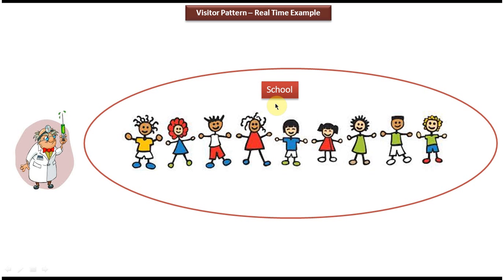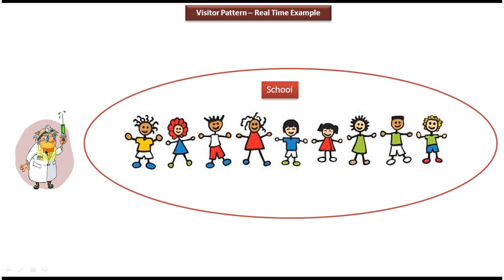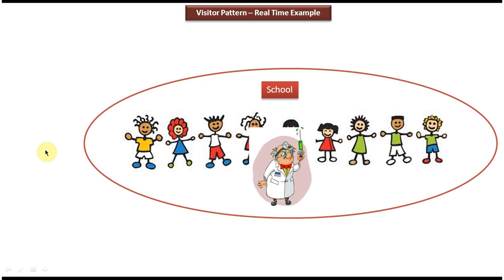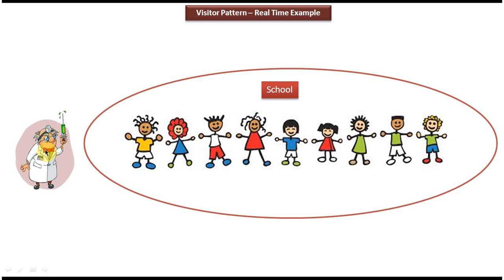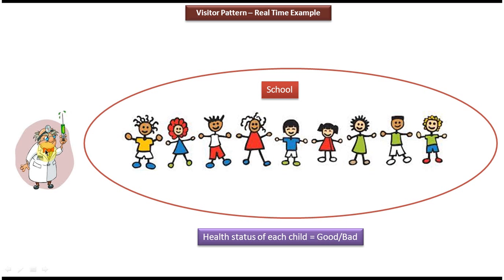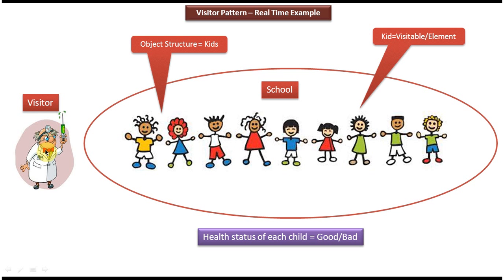Visitor Design Pattern Explained with Real-world Example: Doctor's Visit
In this video, we delve into the Visitor Design Pattern by exploring a real-world scenario set in a doctor's office.

Imagine yourself in a bustling clinic where patients come in with various symptoms and conditions. The doctor needs to perform different examinations and treatments based on each patient's needs.

Through this example, we'll demonstrate how the Visitor Design Pattern can be applied in such a setting. Patients represent the elements to be visited, and the doctor acts as the visitor, performing different actions based on the patient's condition.

We'll walk you through the implementation step by step, showing how the Visitor pattern allows us to separate the algorithm from the objects on which it operates. This separation enables us to add new operations without modifying the existing codebase, promoting flexibility and maintainability.

Join us as we explore this practical application of the Visitor Design Pattern in the context of a doctor's visit.